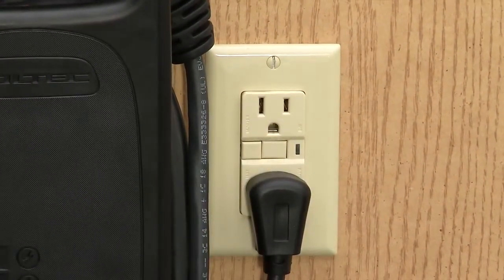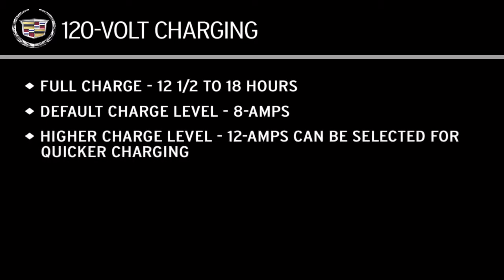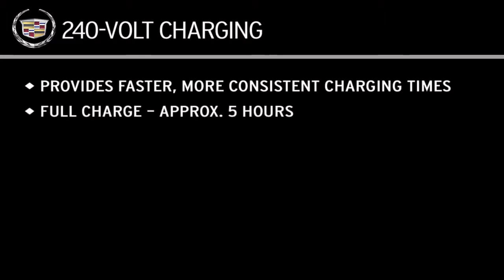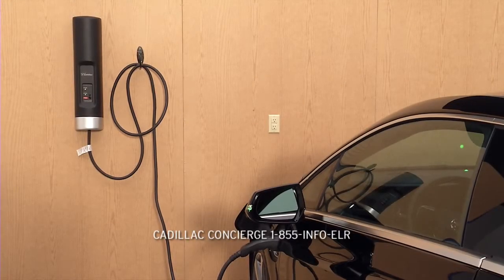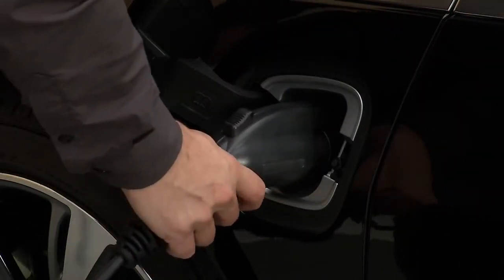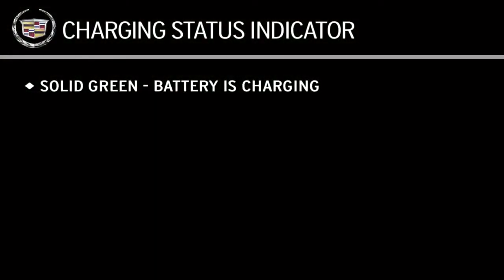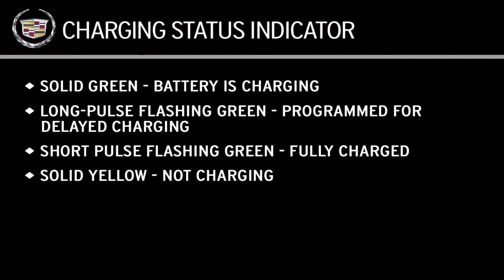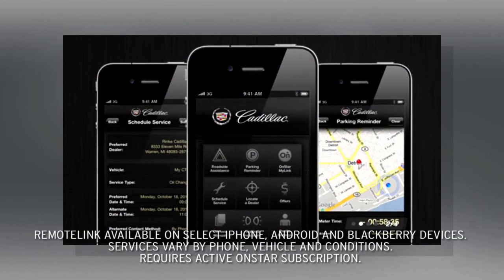2014 Cadillac ELR Charging Basics